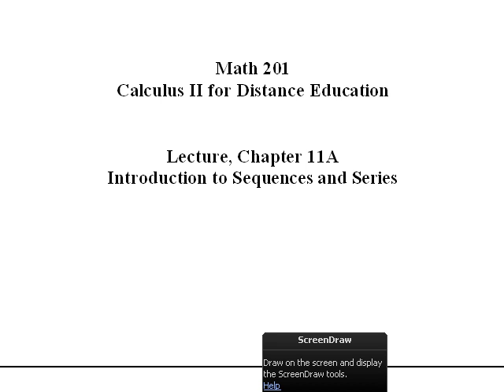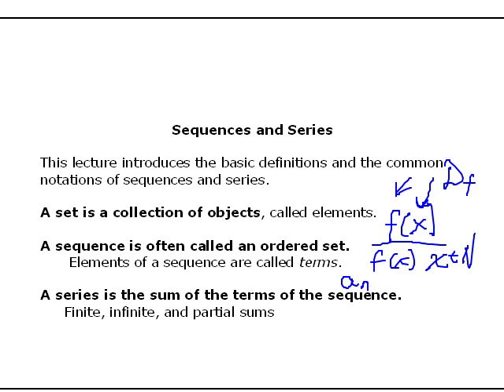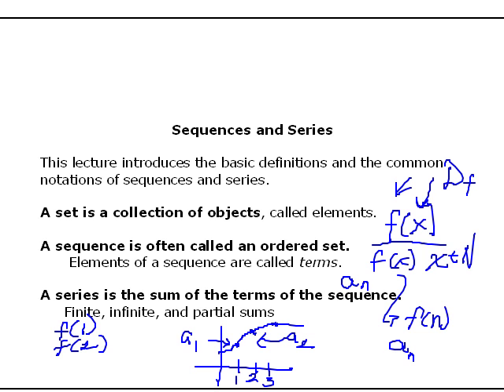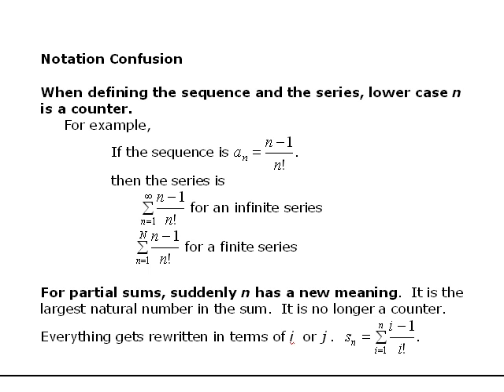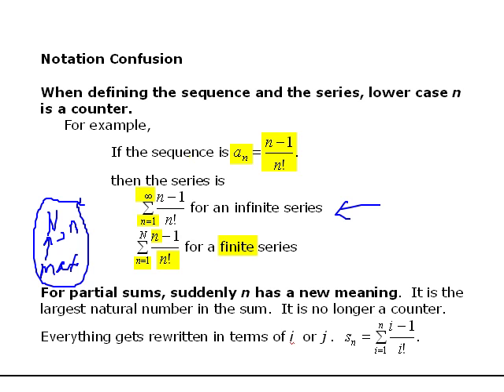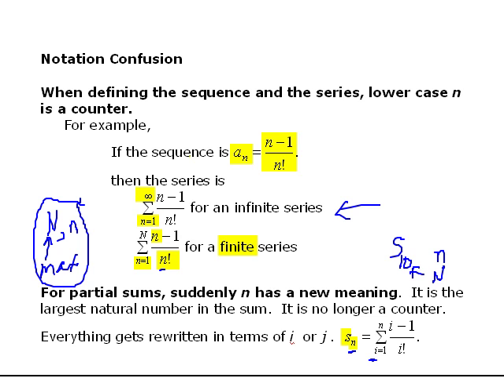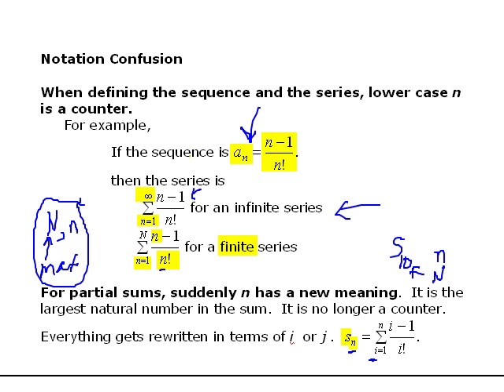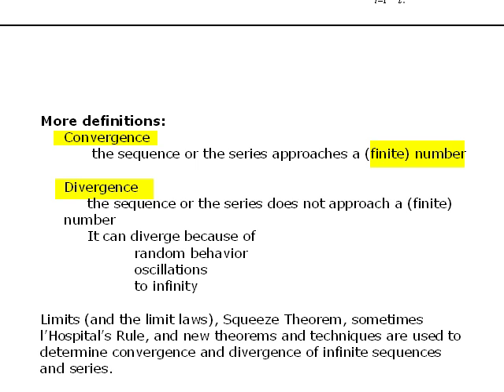Calculus II CH 11a Introduction to Sequences and Series